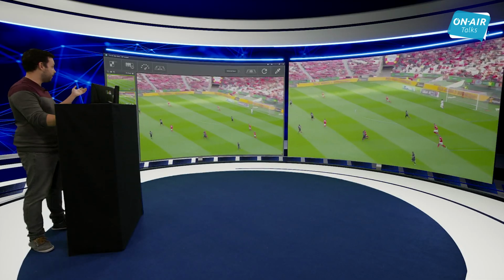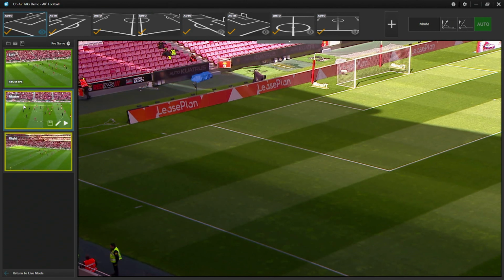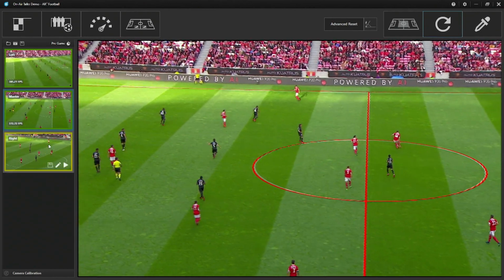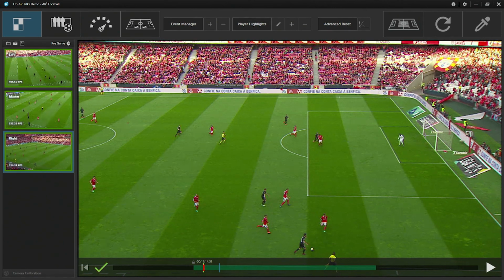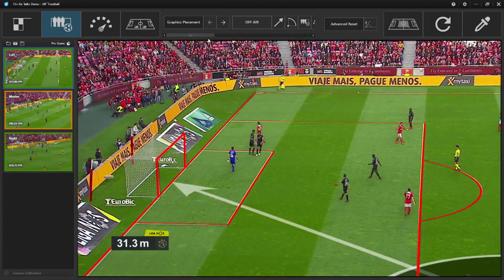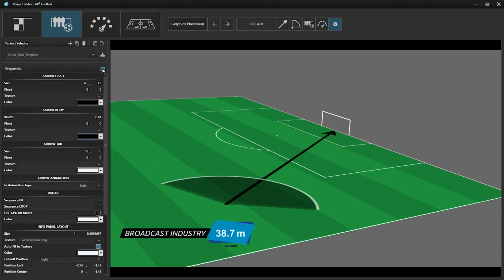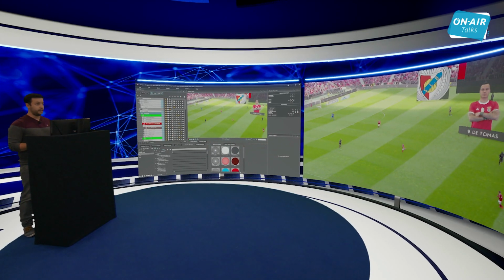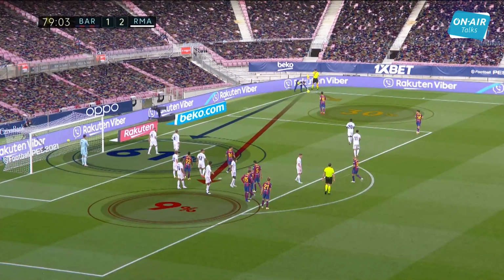On-Air Talks | AR³ Football demo